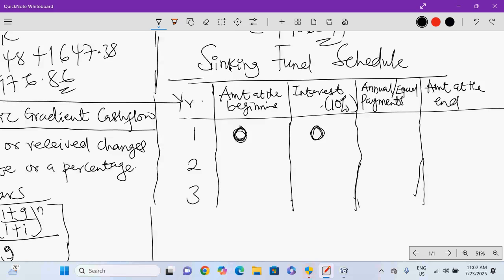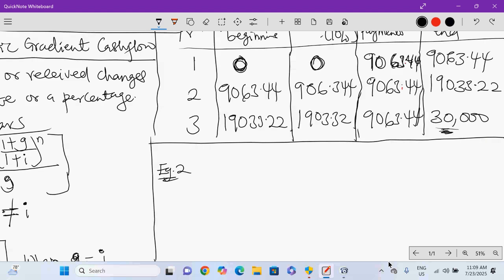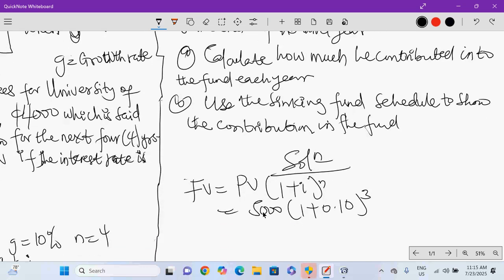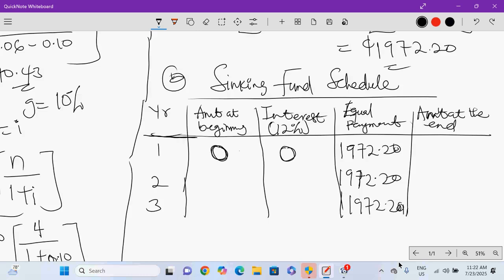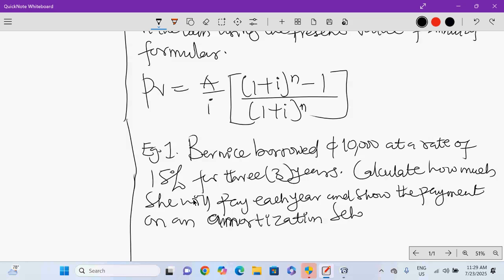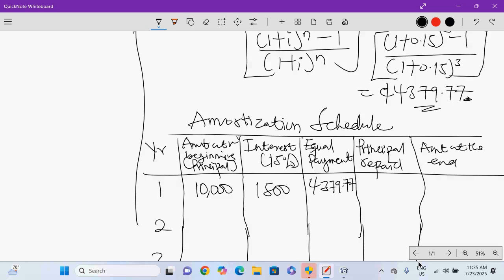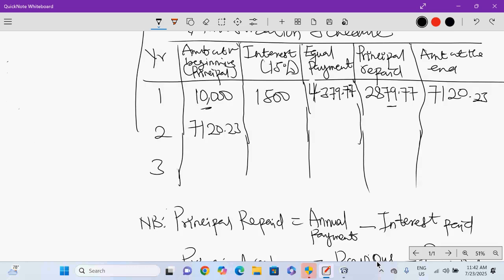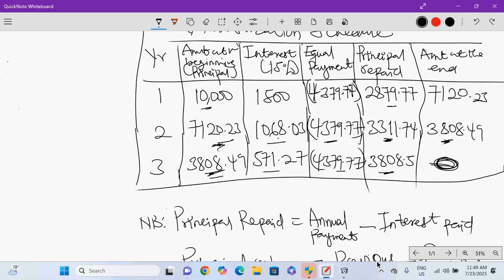𝑶𝑻𝑯𝑬𝑹 𝑻𝒀𝑷𝑬𝑺 𝑶𝑭 𝑪𝑨𝑺𝑯𝑭𝑳𝑶𝑾𝑺 𝒑𝒂𝒓𝒕 2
𝑨𝒓𝒊𝒕𝒉𝒎𝒆𝒕𝒊𝒄, 𝑮𝒆𝒐𝒎𝒆𝒕𝒓𝒊𝒄 𝒂𝒏𝒅 𝑷𝒆𝒓𝒑𝒆𝒕𝒖𝒊𝒕𝒚 𝒔𝒊𝒎𝒑𝒍𝒊𝒇𝒊𝒆𝒅✅

𝑽𝒆𝒓𝒚 𝑬𝒂𝒔𝒚🍀